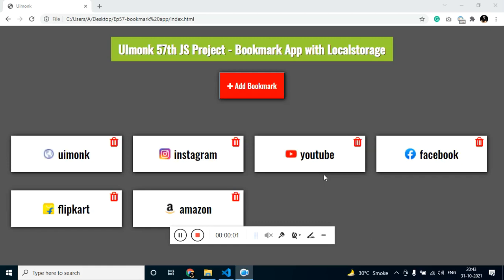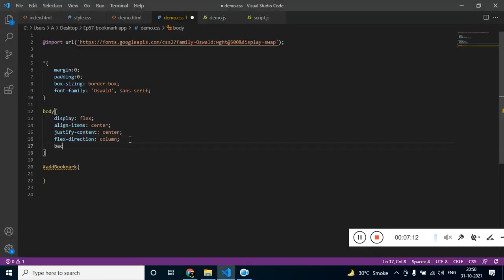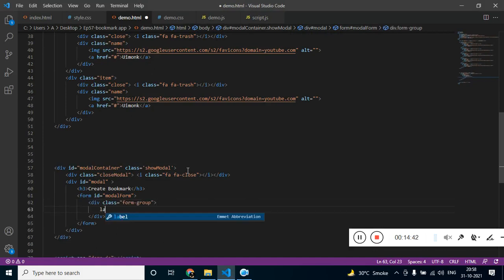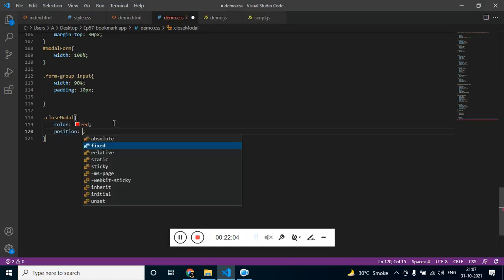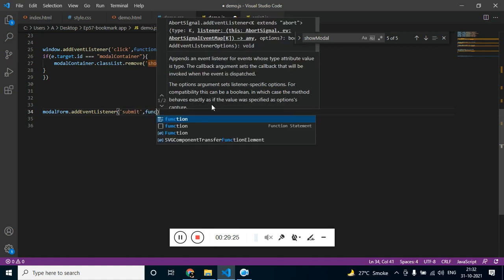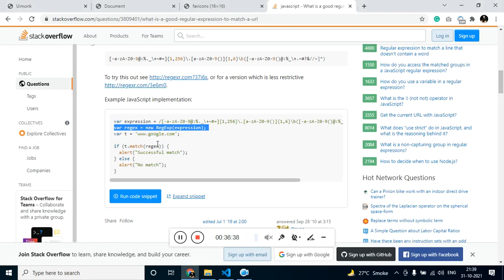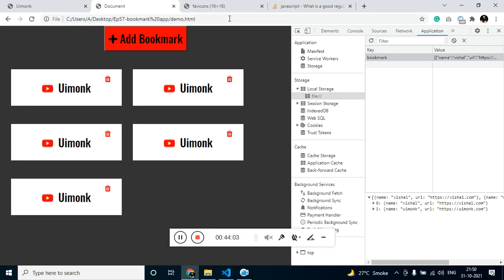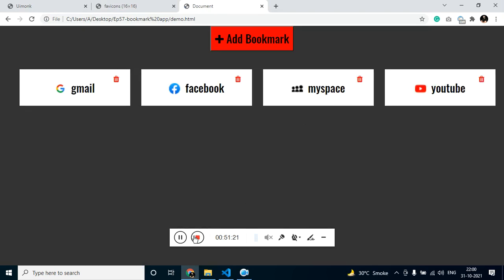Ep57 - Bookmark app with local storage tutorial with source code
Bookmark application with localstorage with javascript

1. Design Html & CSS
2. Show Model and close modal on button click
 - get all element with javascript
 - add click event listener on button
 - add class showmodal on button click
 - remove class showmodal on clicking x icon
 - onclicking outside of modal close modal
3. Validate form fields
 - use form submit event
 - add url validation using regex
4. store values into local storage
 - create an array
 - create an object with inputfields url
 - add object to array using push function
5. add localstorage item to dom element
6. remove values from localstorage